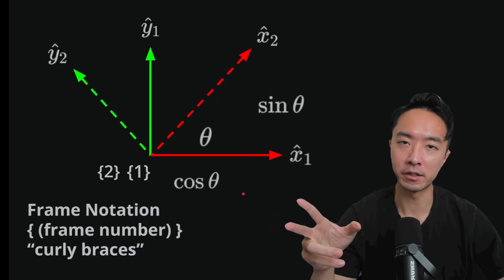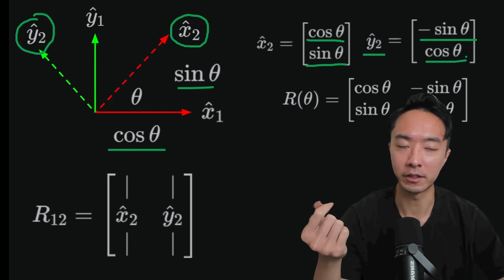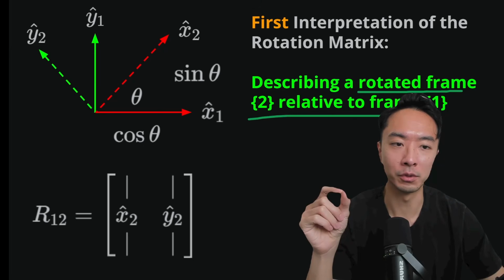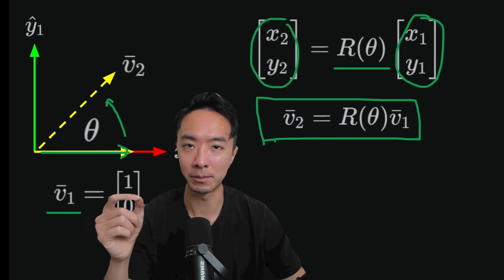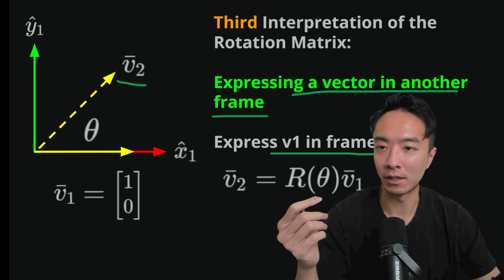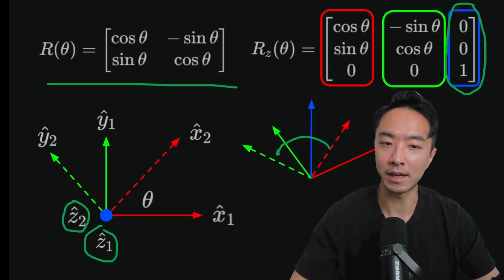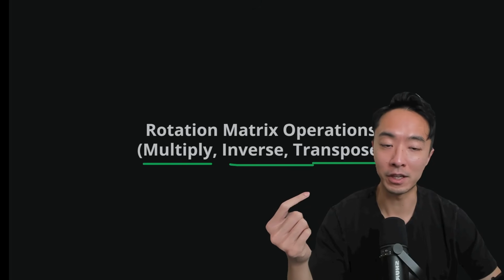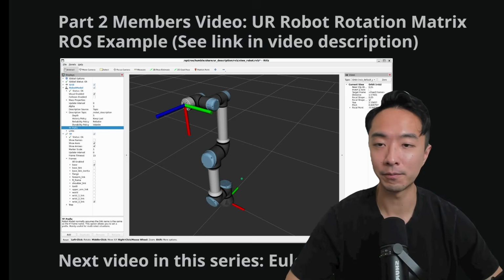Robotics Rotation Matrix (2D vs 3D, Frame Description, Rotating Vector, Inverse, Transpose)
In this video, we break down what a rotation matrix actually is — the three ways to interpret it, how to build the 3D rotation matrix, and the key operations (multiply, inverse, transpose) you'll need for robotics.

We cover:
- Interpretation 1: Describing a rotated frame relative to another frame
- Interpretation 2: Rotating a vector by an angle
- Interpretation 3: Expressing a vector in a different frame
- Deriving the 2D rotation matrix from first principles
- Extending to the 3D rotation matrix (X, Y, Z axis rotations)
- Order of operations when combining rotations (why RX·RY ≠ RY·RX)
- Why the inverse of a rotation matrix is just its transpose

0:00 Intro: What is a Rotation Matrix?
0:12 Interpretation 1: Describing a Rotated Frame
2:05 Interpretation 2: Rotating a Vector
3:46 Interpretation 3: Expressing a Vector in Another Frame
4:23 The 3D Rotation Matrix (X, Y, Z)
5:57 Rotation Matrix Operations: Multiply, Inverse, Transpose
7:00 Members-Only Part 2 Preview (UR Robot + ROS)
7:16 What's Next: Euler Angles
7:27 Course Resources & Membership

This is part of my robot kinematics course series — understanding rotation matrices is foundational before we get into Euler angles, forward kinematics, and beyond.